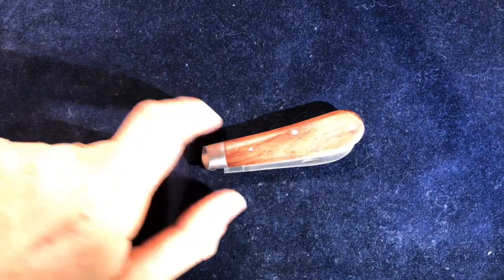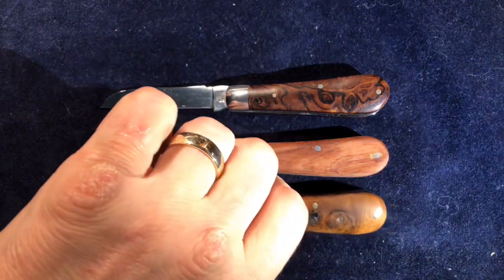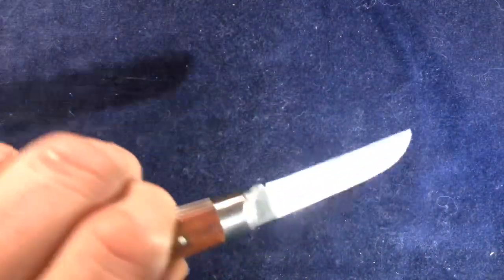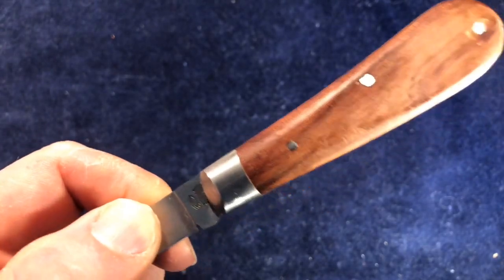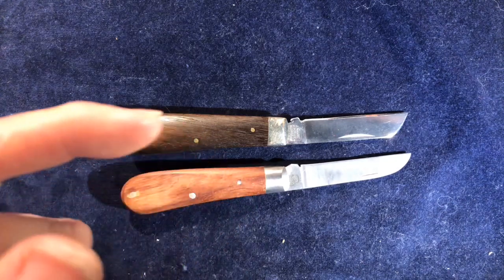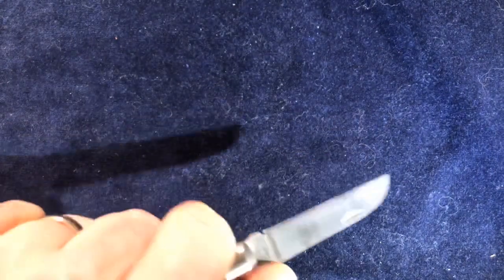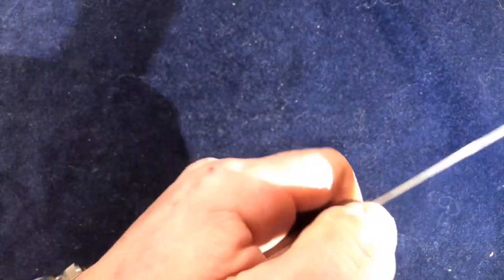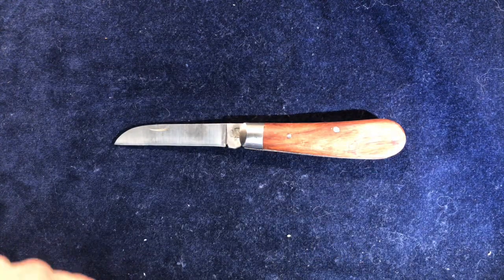Taylor’s Eye Witness basic Lambsfoot pocket knife in hardwood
I’ve shown any number of posh, Premier Collection, Taylor’s Eye Witness, knives, well here is what Lee does as his ‘day job’. These are not one-off pieces, but ‘ordinary’ working pocketknives at every day prices.